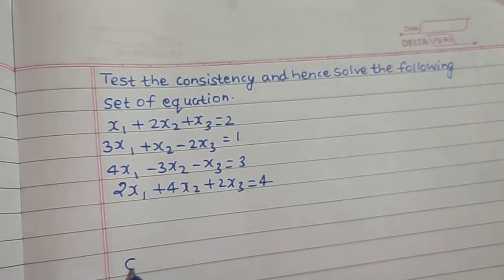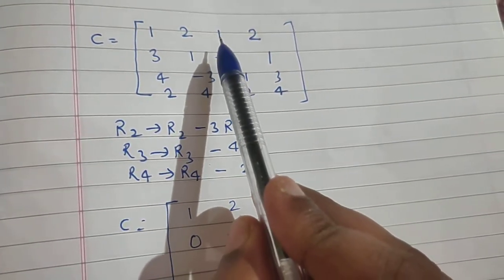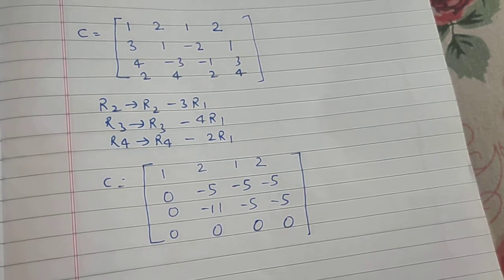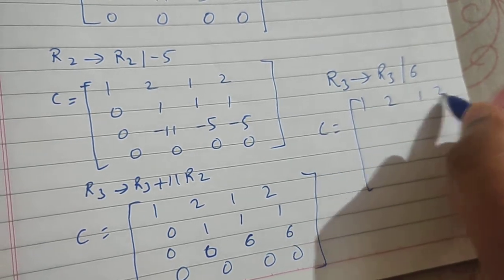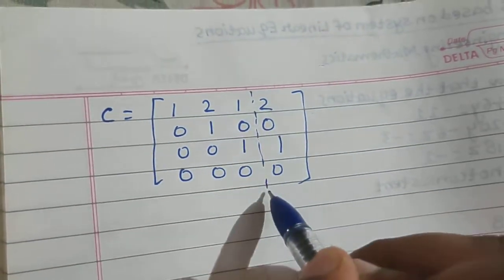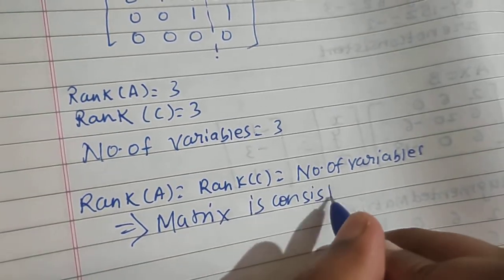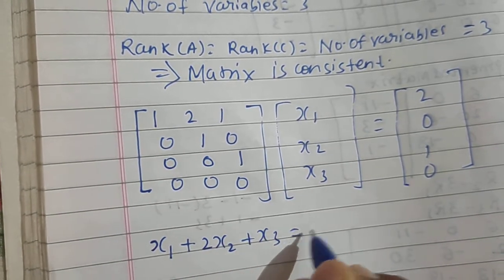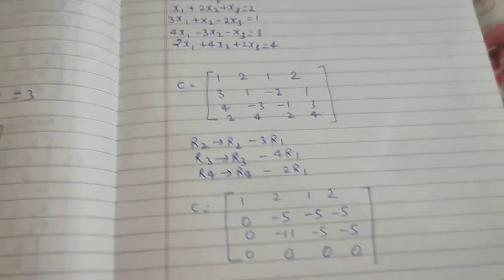Solving Linear Equations using Rank Method | Echleon Form| Linear Algebra| Engineering Mathematics